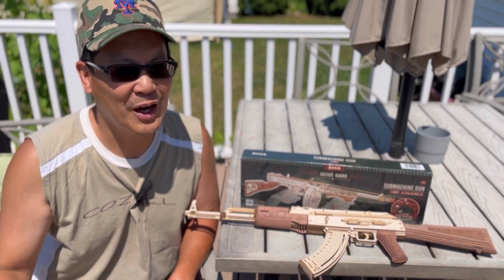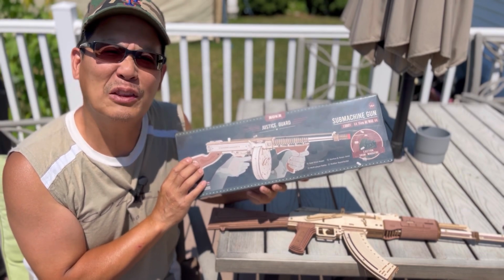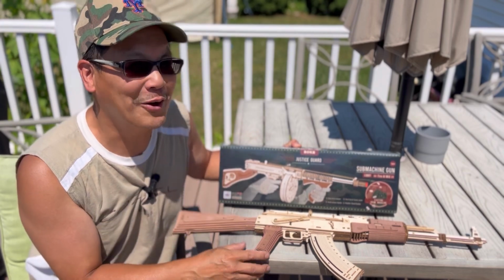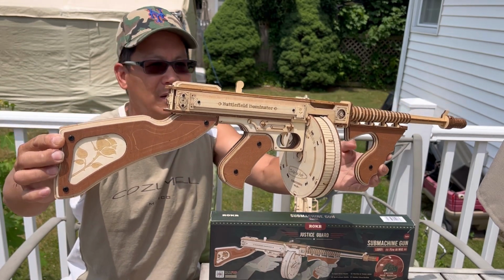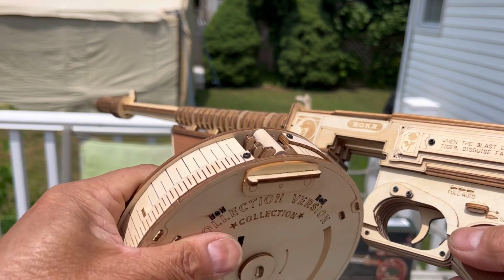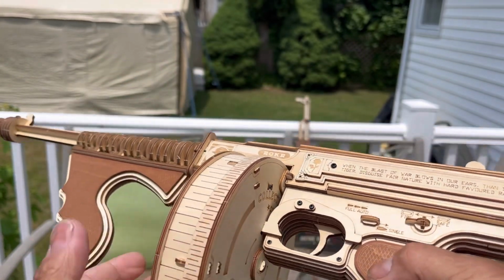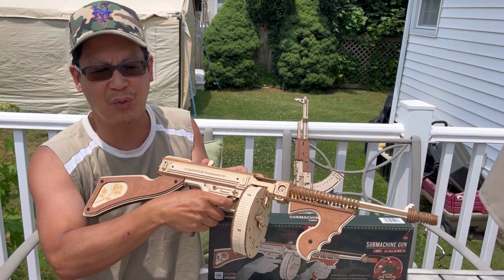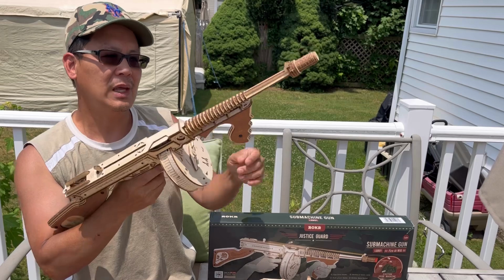I BUILT A THOMPSON SUBMACHINE GUN 100 ROUND DRUM MAGAZINE FROM SCRATCH ROKR WOOD MODEL PUZZLE KIT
MOWERS N' BLOWERS